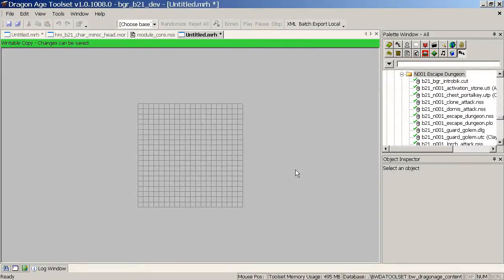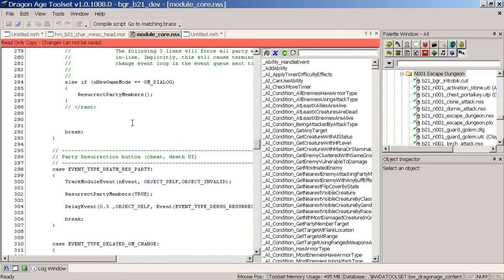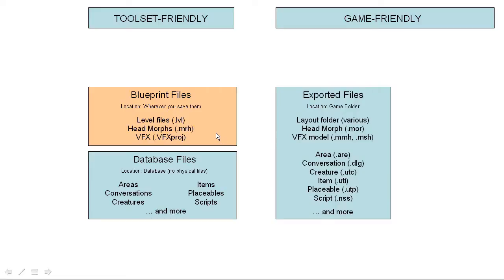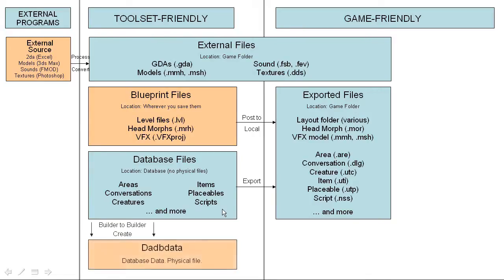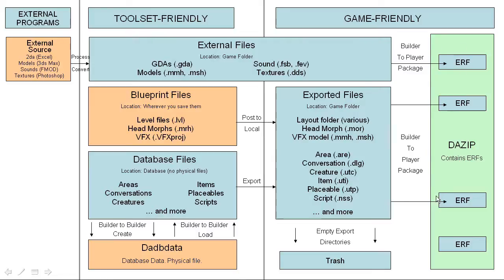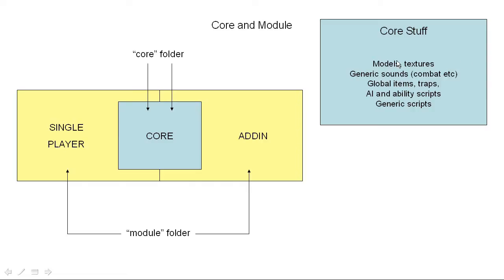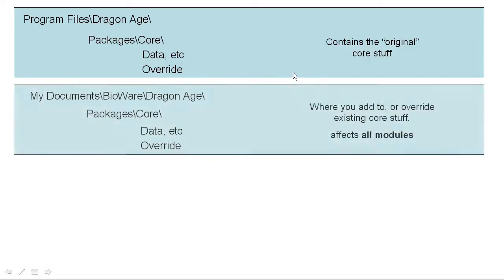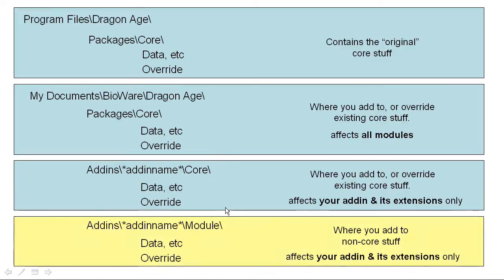Dragon Age Toolset Fundamentals - Files, Folders and the Database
Explains where files are saved, the need for exporting and how the database keeps files. Also exlpains what dadbdata, dazip and erfs are used for and which override folders to use.